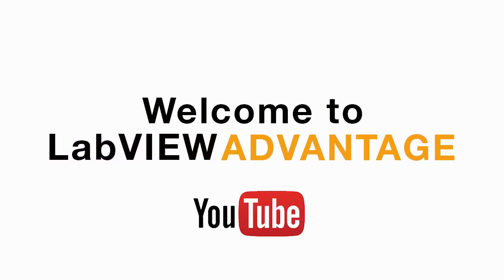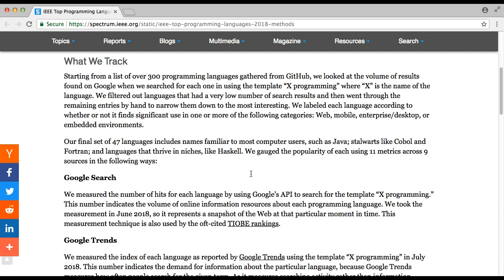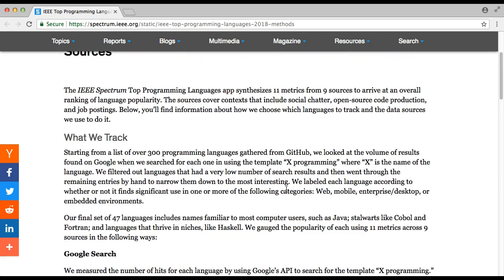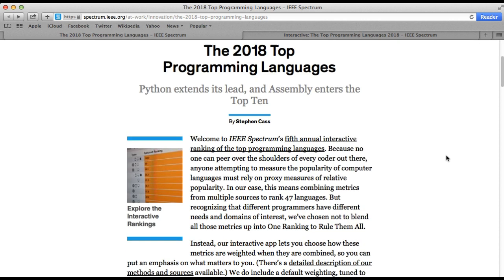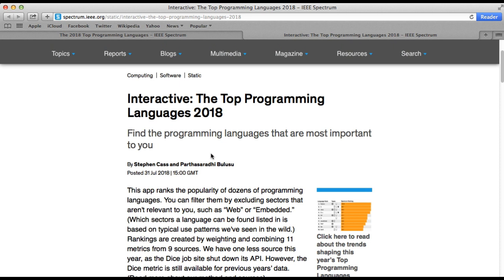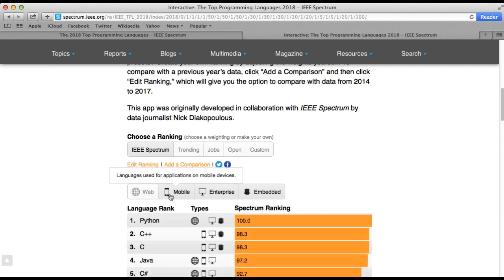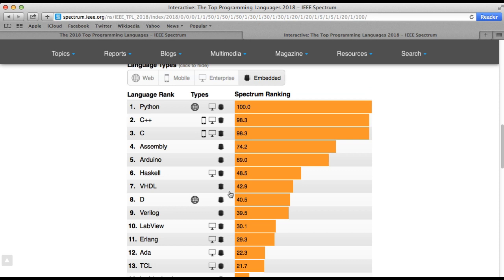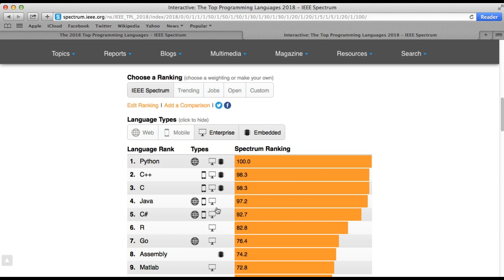IEEE 2018 Top Programming Languages Ranking - LabVIEW vs the rest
In this video, We explore about the IEEE 2018 Top Programming languages ranking.

And we will see where it sits.